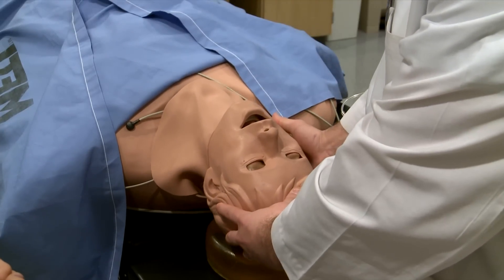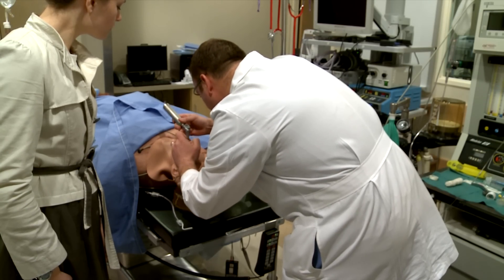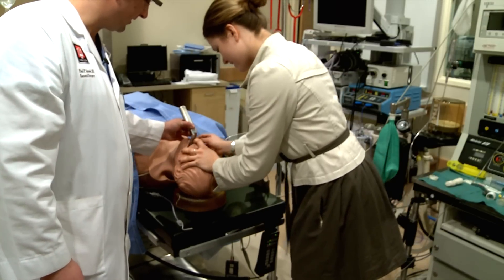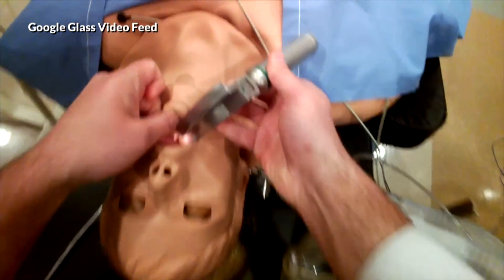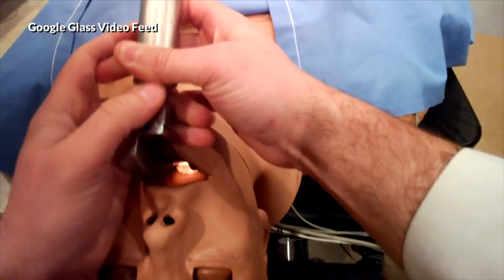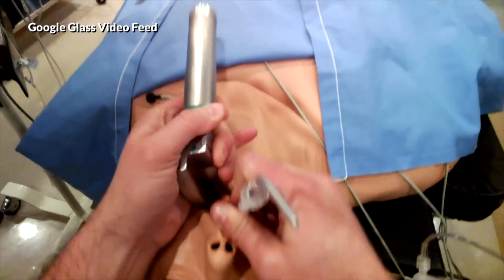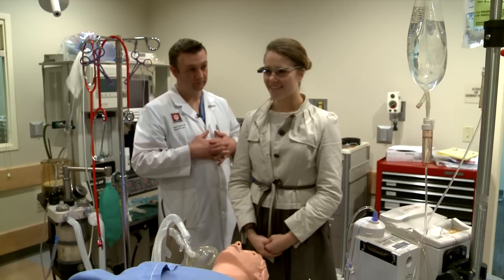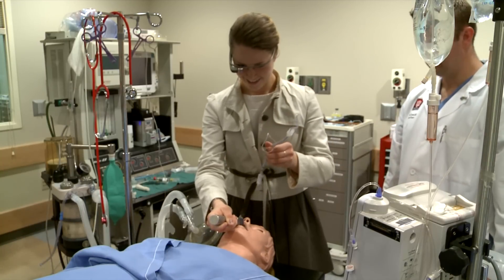Google Glass Medical Demonstration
Full Story Dr. Paul Szotek shows WTIU reporter Alex Dierckman how to intubate a patient with the help of Google Glass.